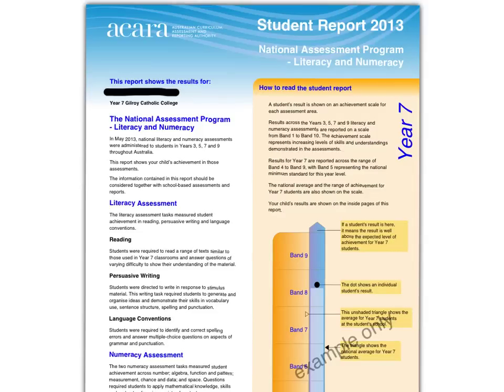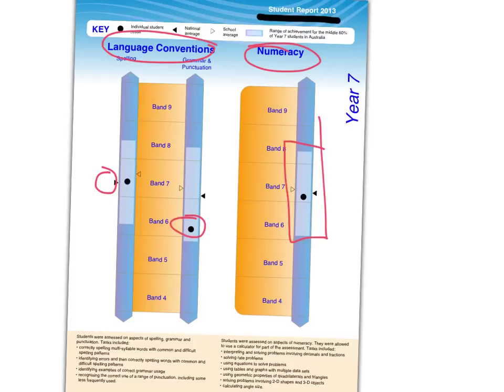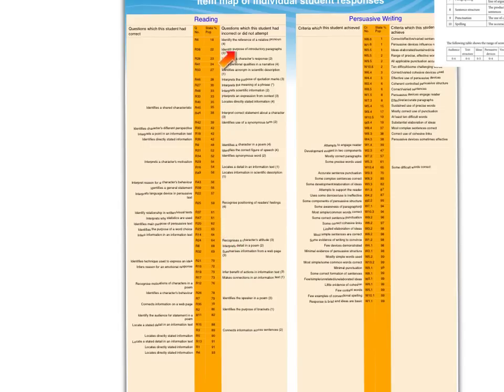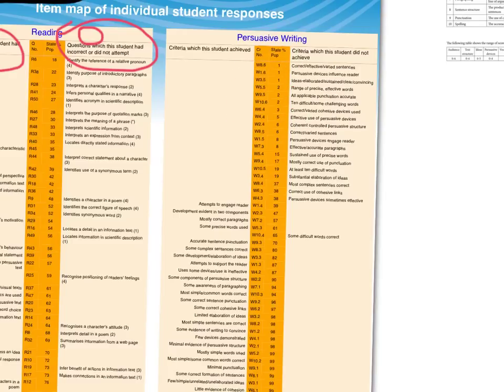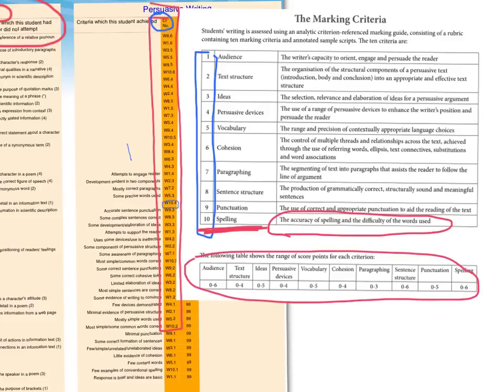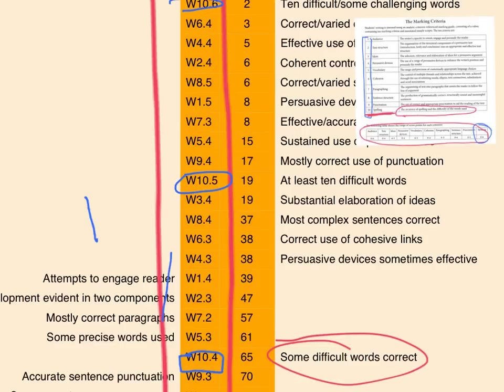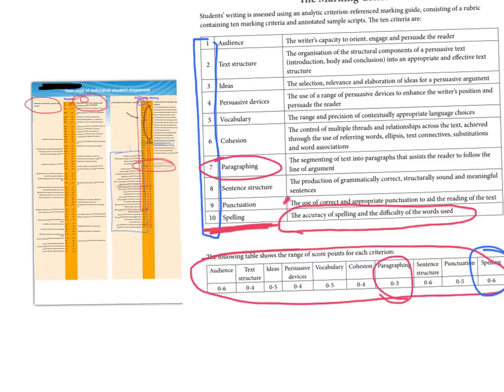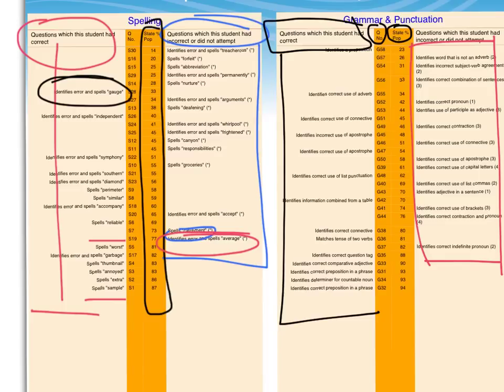naplan report explained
A video explaining the information contained in the individual student reports for the NAPLAN assessment for 2013.